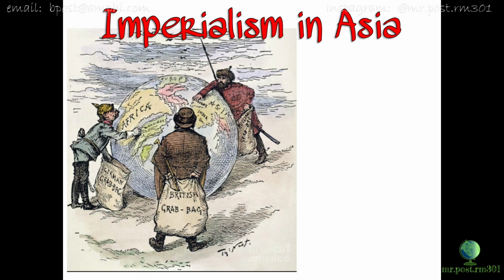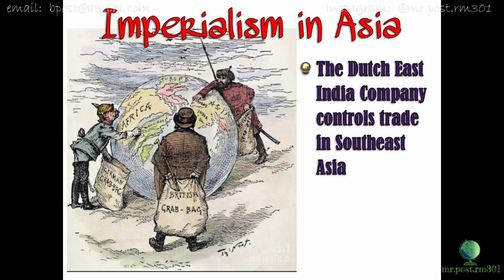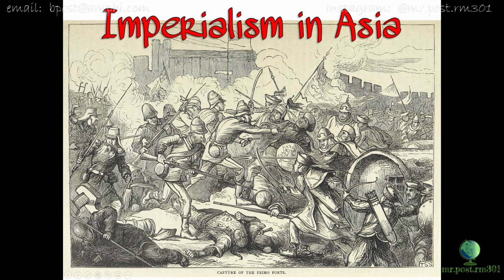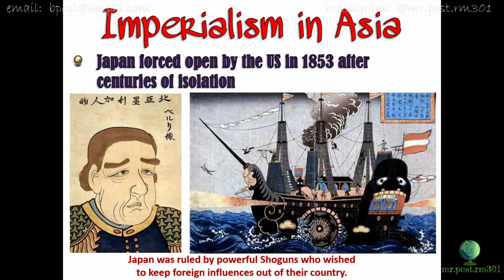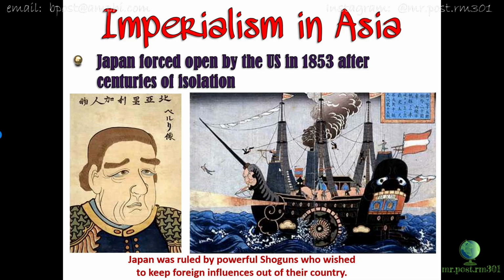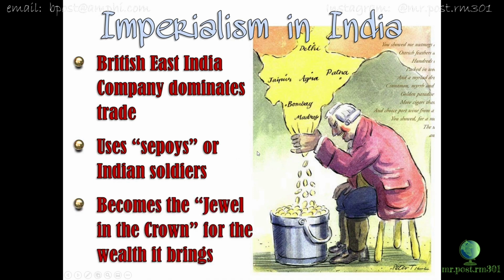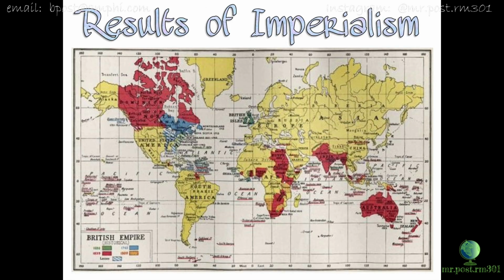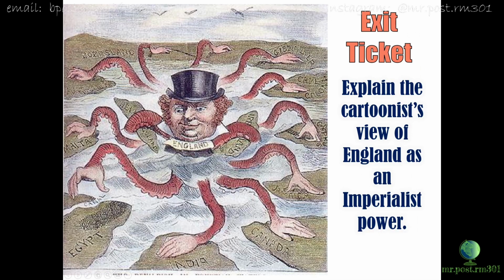Lesson: Imperialism Part 2 (Asia)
For parents, guardians, and students of Mr. Post's class @ Cross Middle School, Tucson, Arizona.

This is the conclusion of the lesson we had on Monday. Watch that one first if you haven't seen it. Make sure you have your Age of Imperialism notes with you for this session.